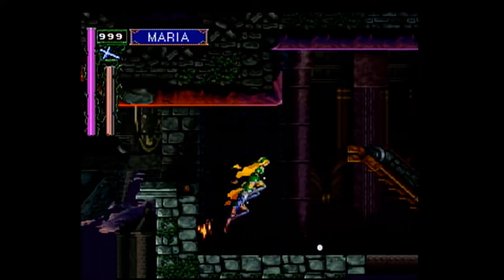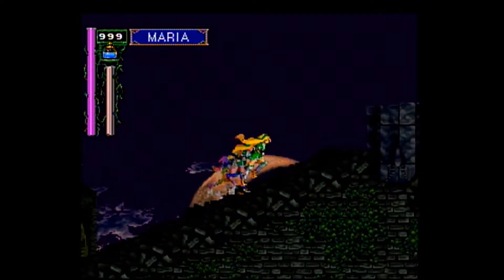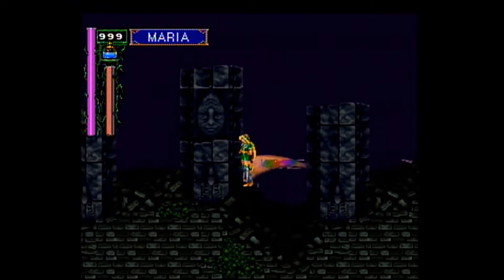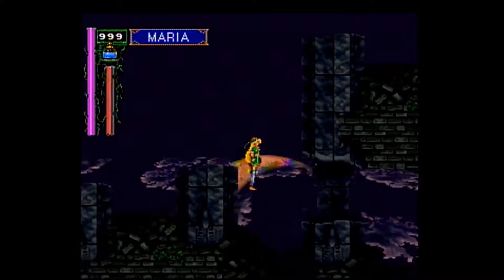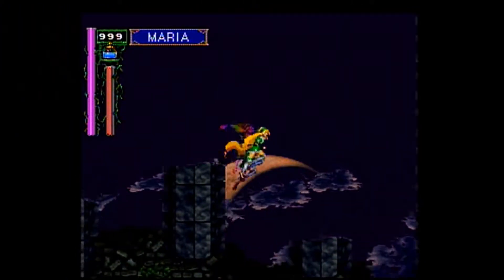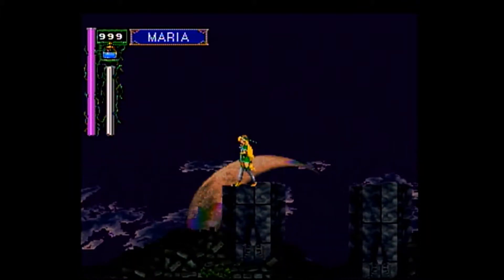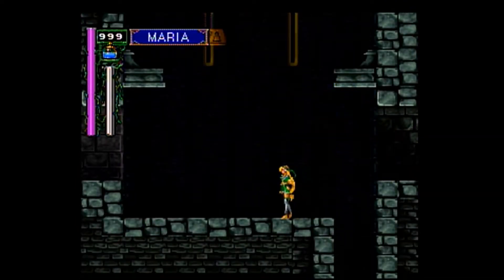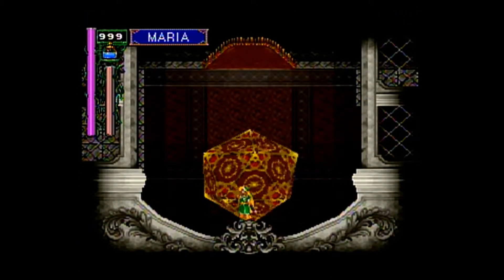Castlevania: Symphony of the Night part18: The Orb of Dracula | MoeChicken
Before you can fight the Count you must find the stuff he lost...! OoooOOOOoh! There's no Transylvanian Lost and Found...!

*** MoeChicken let's plays Castlevania: Symphony of the Night for the Sega Saturn! ***